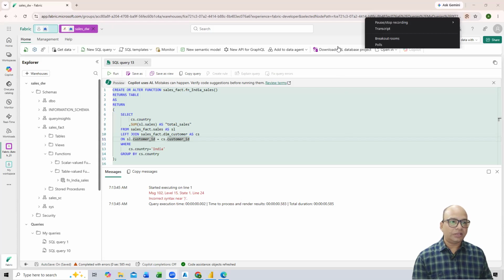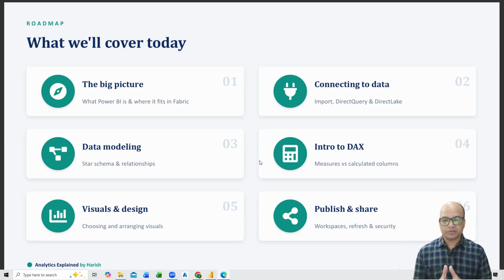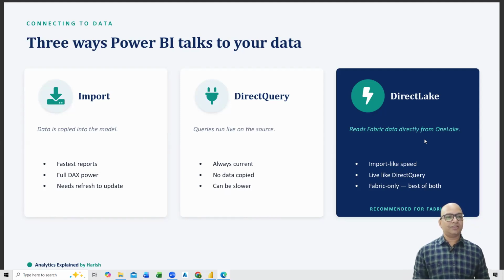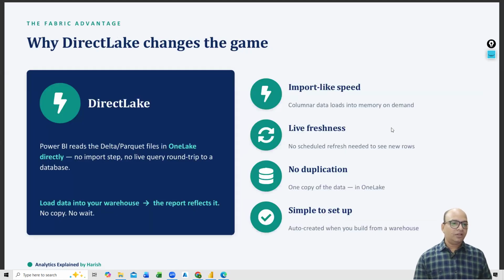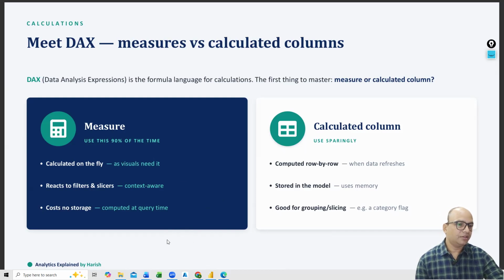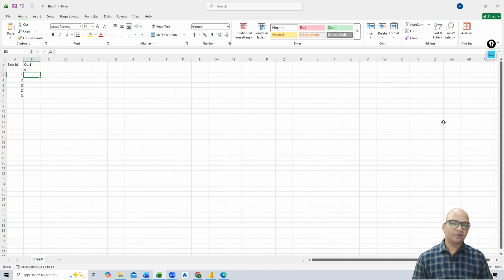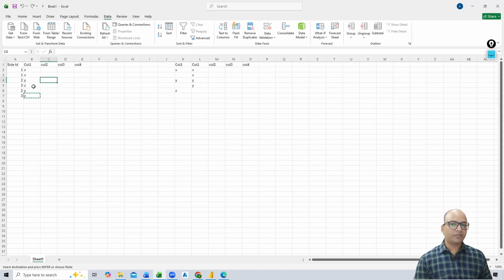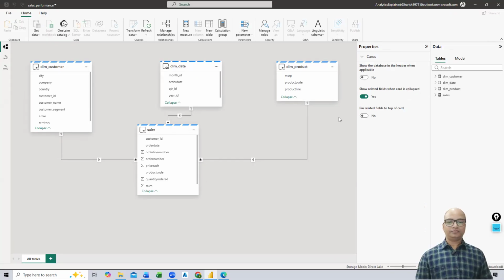Power BI for Beginners | Complete Introduction & Architecture | Class 17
🚀 Microsoft Fabric End-to-End Course | Class 17 | Power BI Introduction | Complete Beginner Tutorial

Welcome to Class 17 of the Microsoft Fabric End-to-End Course by Analytics Explained By Harish.

In this class, you'll learn the fundamentals of Microsoft Power BI, one of the world's leading Business Intelligence (BI) and Data Visualization tools.

Whether you're a beginner, Data Analyst, Power BI Developer, or Data Engineer, this session will help you understand how Power BI transforms raw data into meaningful insights through interactive dashboards and reports.

📚 Topics Covered
Why Power BI is Popular?
Business Intelligence (BI) Overview
Benefits of Power BI
✅ Power BI Architecture
Power BI Ecosystem
Data Sources
On-Premises Gateway
Data Refresh Process
✅ Power BI Components
✅ Power BI Features
Interactive Dashboards
Reports & Visualizations
Data Modeling
Data Transformation
DAX
Real-time Analytics
AI-Powered Insights
Collaboration & Sharing
✅ Licensing Overview
Power BI Premium Per User (PPU)
Microsoft Fabric Capacity
Licensing Best Practices
✅ Real-World Use Cases
Sales Analytics
Financial Reporting
HR Dashboards
Manufacturing Analytics
Customer Analytics
Executive Dashboards
Operational Reporting
💻 Hands-on Learning

In this session, you'll learn:

✔ What Power BI is and why organizations use it

✔ Power BI Components

✔ Power BI Licensing

✔ Power BI Service Overview

✔ Business Intelligence Concepts

✔ Career Opportunities in Power BI

✔ Data Analysts

✔ Data Engineers

✔ SQL Developers

✔ Azure Professionals

✔ Students preparing for PL-300 & Microsoft Fabric Certifications

✔ Anyone looking to build a career in Data Analytics

📌 This Complete Course Covers

Throughout this complete course, you'll learn:

✅ Microsoft Azure

✅ SQL (Beginner to Advanced)

✅ Microsoft Fabric

✅ OneLake

✅ Lakehouse

✅ Data Warehouse

✅ Data Factory

✅ Dataflow Gen2

✅ Power BI

✅ Power Query

✅ Data Modeling

✅ DAX

✅ AI for Data Analytics

✅ End-to-End Industry Projects